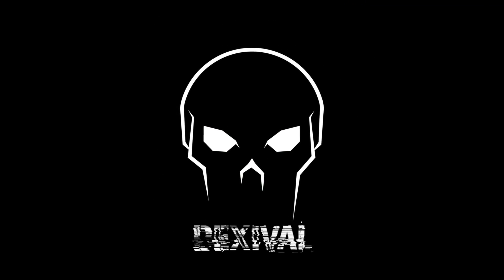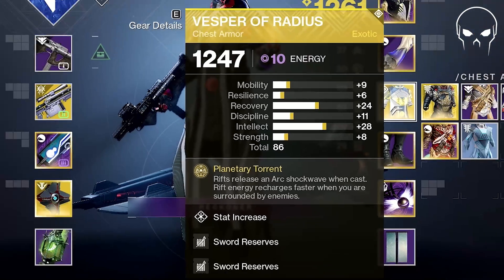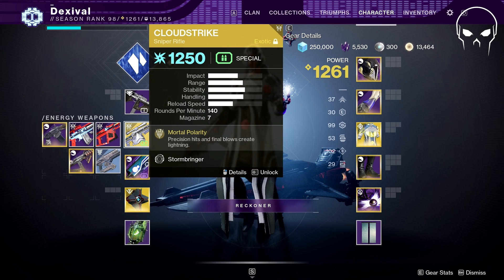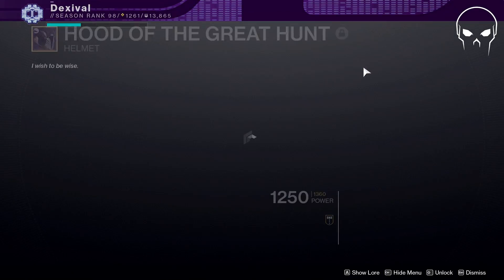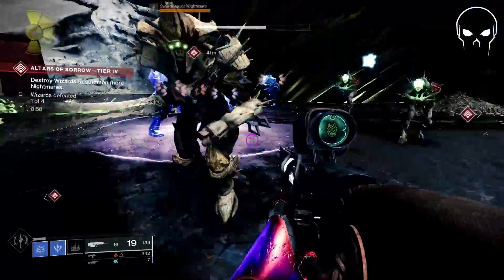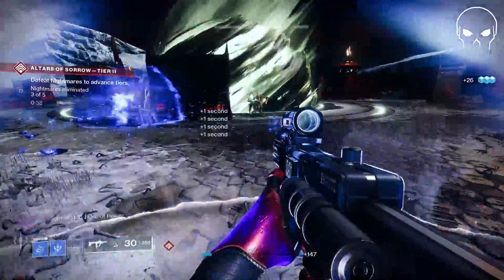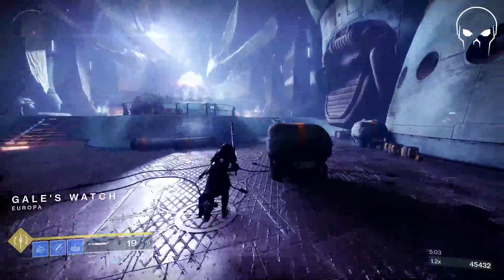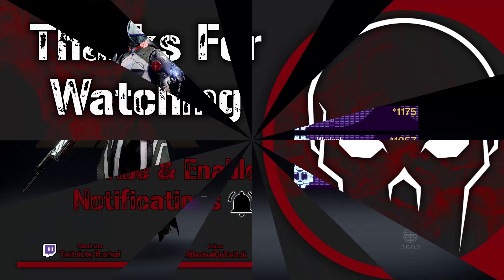Vesper is OP! Stasis Insta-Shatter Rift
Vesper of Radius FINALLY is OP! Matched with some stasis perks, this exotic now take a top seat for pve ad control!